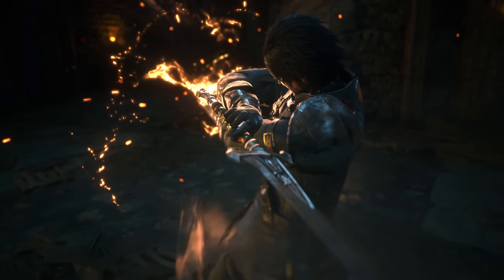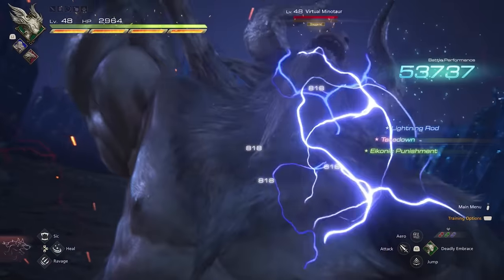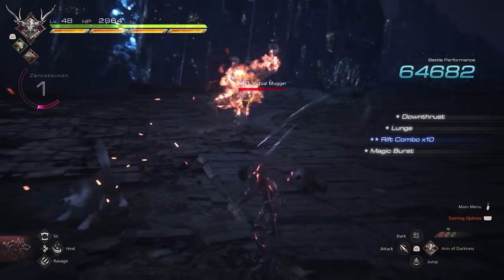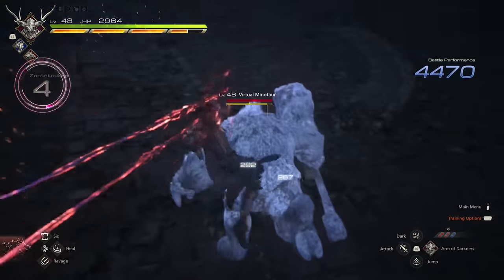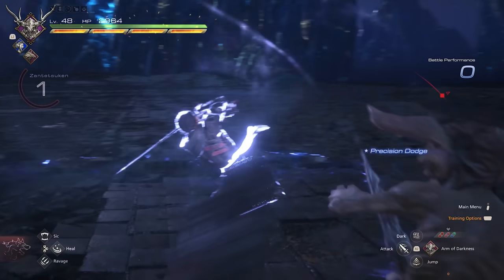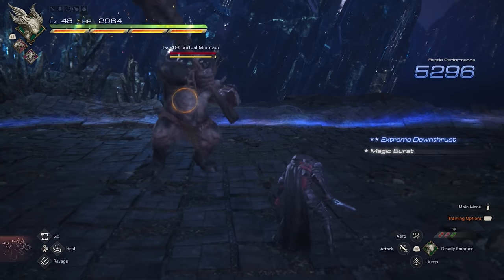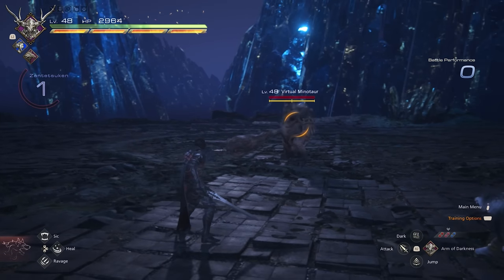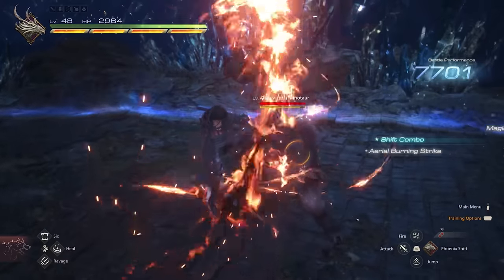Final Fantasy XVI | Advanced Guide To Combat | Vol.2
In this video I go over ALL the advanced tactics of combat that you need to know when playing FFXVI! Odin/Shiva/Ramuh and their eikon skills take the lead in this volume. All feature in this video to get you up to scratch on the SSStylish combat of Final Fantasy XVI.

(FFXVI Prelude Background OST by Diego Mitre Music}